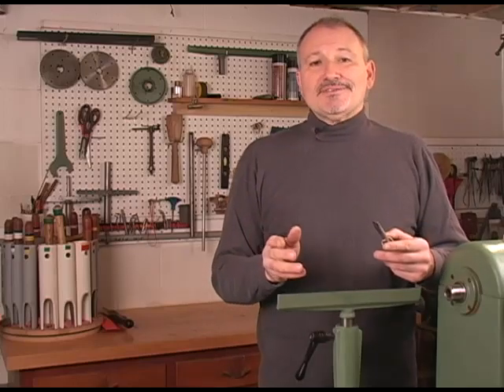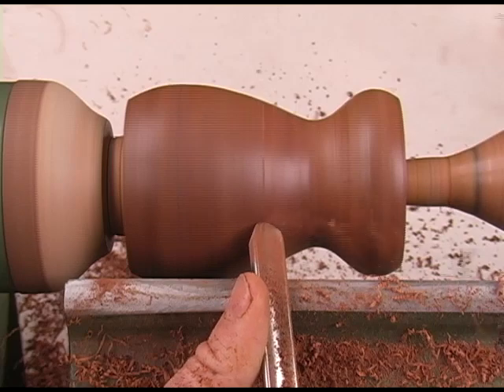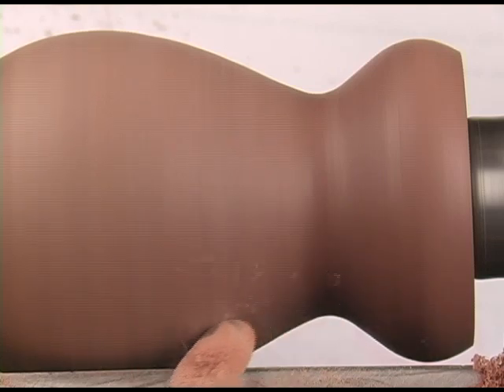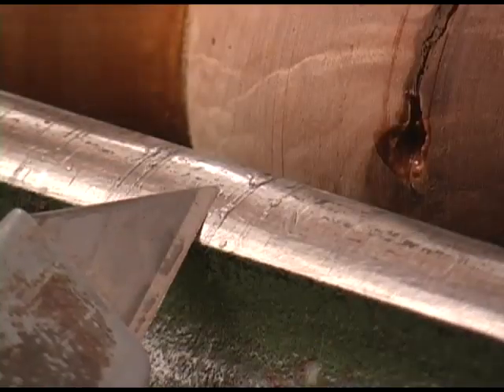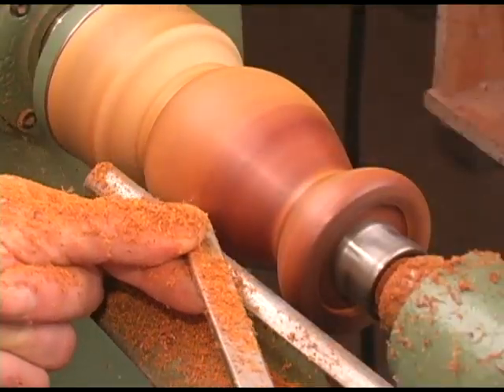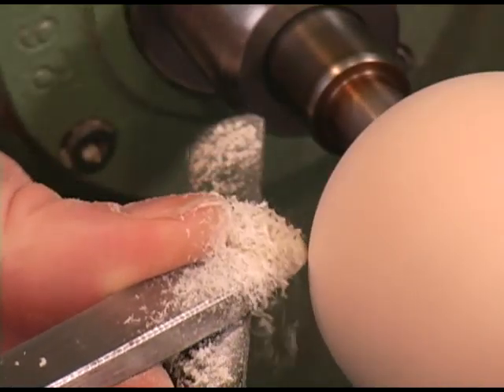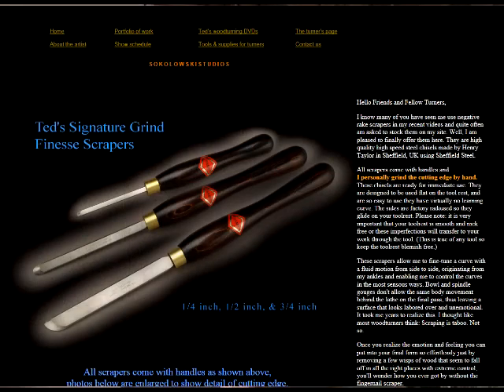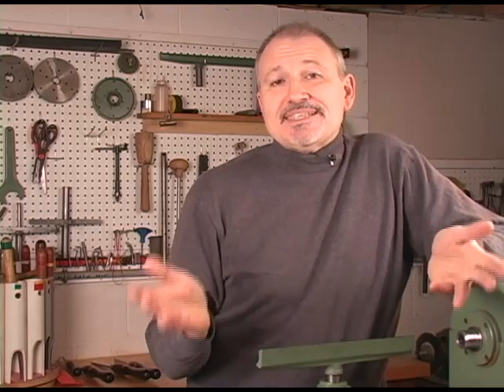Ted Sokolowski Finesse Scrapers: How to Clean-up Your Forms & Add a Great Finish to Your Woodturning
Using finesse scrapers can add a sense of volume, fluidity, & sensuality to your woodturning. This video debunks the myth that scraping is "taboo" in woodturning.

These woodturning chisels will change the way you woodturn and improve your overall designs. They will speed up your sanding process and create clean forms without the fear of a catch or dig-in.

Pick up a set of finesse scrapers or purchase individually on my